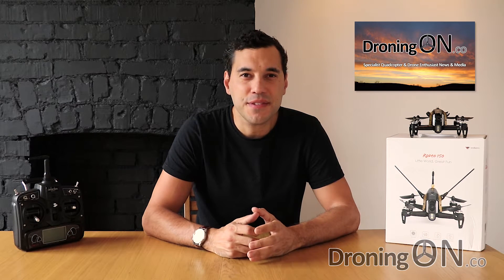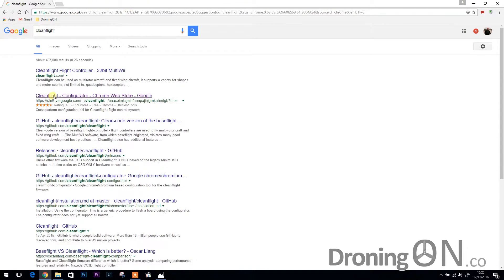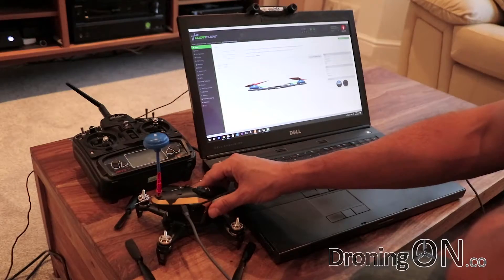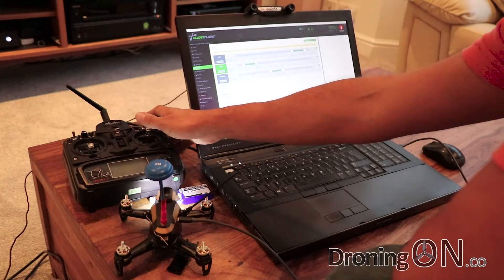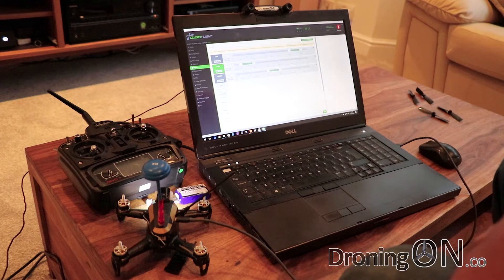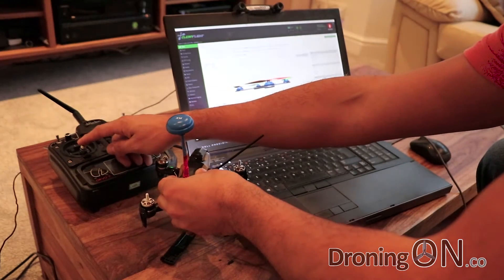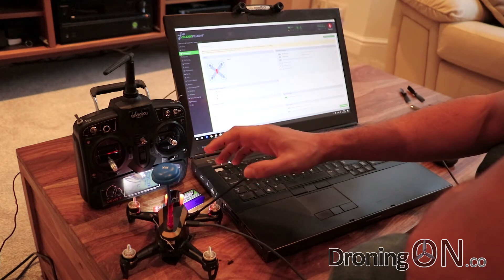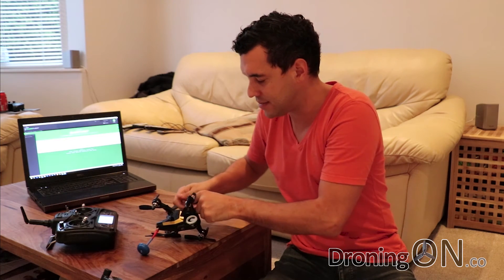DroningON | Rodeo 150 Cleanflight Tuning, Tips and Tricks Guide (Cleanflight)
- A short time ago, we reviewed the excellent Walkera Rodeo 150 FPV racing quadcopter we loved it and this video is a follow-up with some useful tips and tricks for making it even better to fly.

Within this video, we cover the following tips and tricks!

► (00:31) Preparation and safety when configuring.
► (01:48) Installing Cleanflight and setting up drivers.
► (04:43) Change the Rodeo 150 Arm/Disarm to a switch.
► (08:30) Assign Rodeo 150 beeper to a switch (lost model).
► (10:20) Enable Air-Mode on Rodeo 150.
► (13:36) Enable OneShot125 on Rodeo 150
► (13:38) Disconnection and Testing.

► Rodeo 150 Spare Batteries (with EC2 connectors)